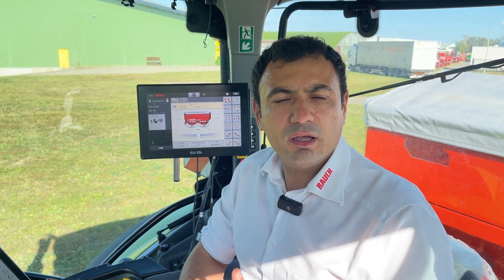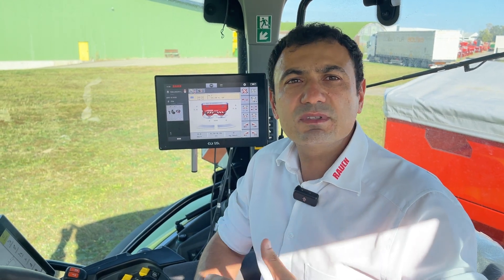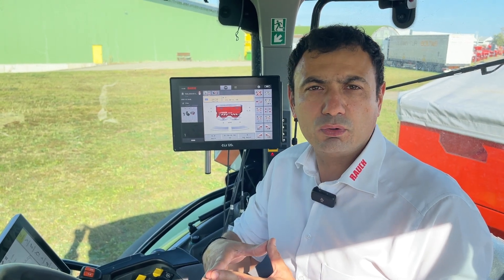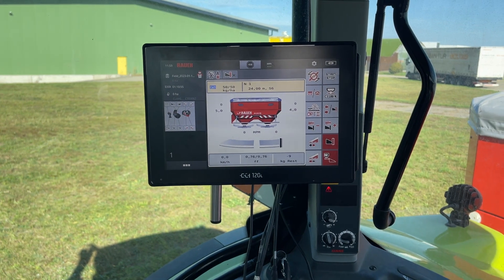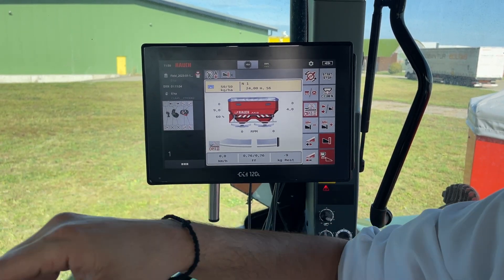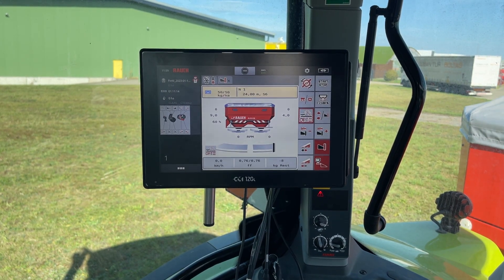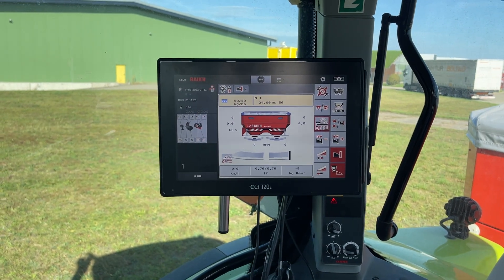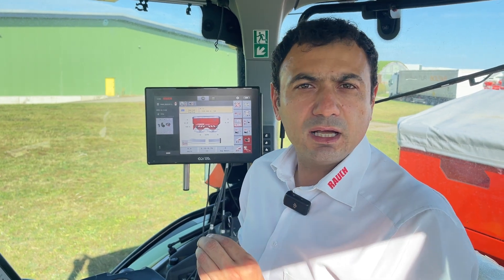AGRITECHNICA Innovation - OPTIPOINT pro | RAUCH Landmaschinenfabrik GmbH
OptiPoint pro - The new headland application system from RAUCH

The OptiPoint pro from RAUCH Landmaschinenfabrik revolutionises fertiliser application on the headland. With an intelligent headland circuit, it adjusts turn-on and turn-off points based on various factors such as machine characteristics, field parameters and fertiliser properties. This prevents over or under fertilising and spreading errors. The function is started via the ISOBUS terminal and is fertiliser-specific. OptiPoint pro will be available to all RAUCH customers from summer 2024.
Everything about the fertiliser spreaders, salt spreaders and pneumatic spreaders